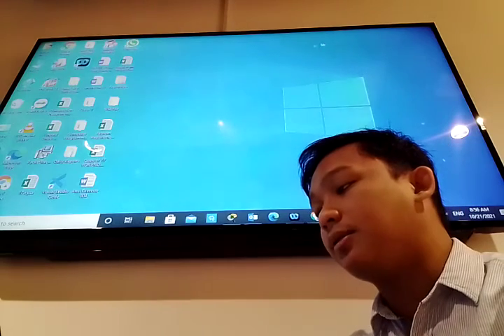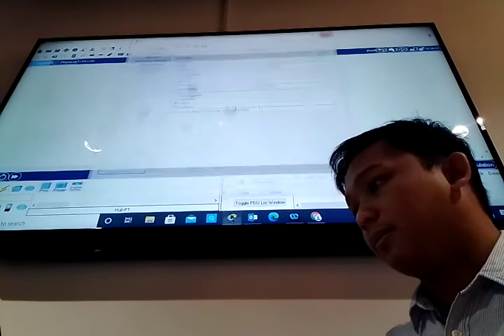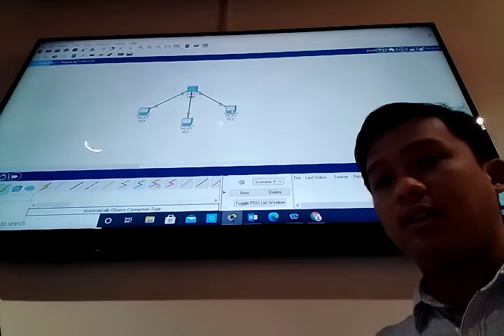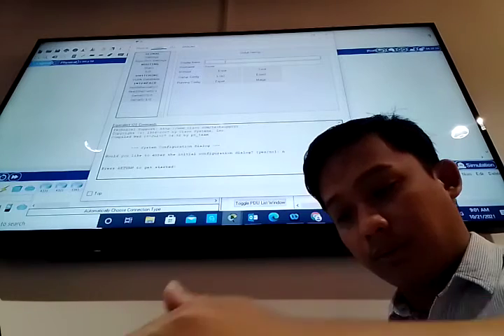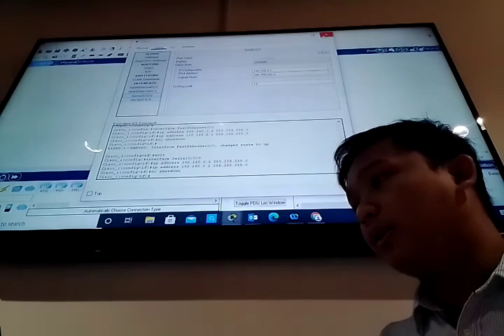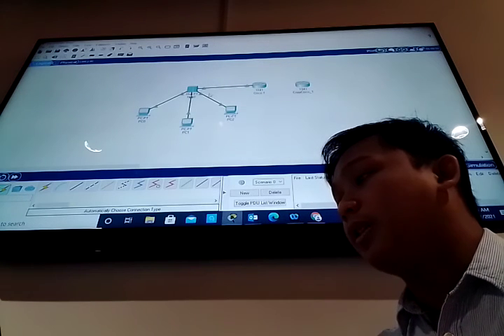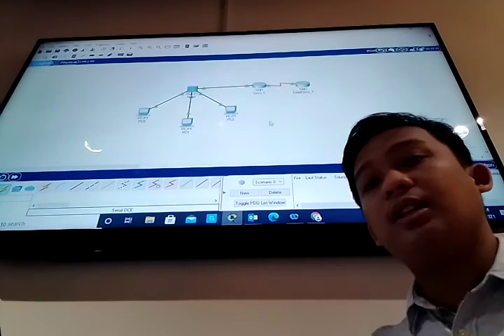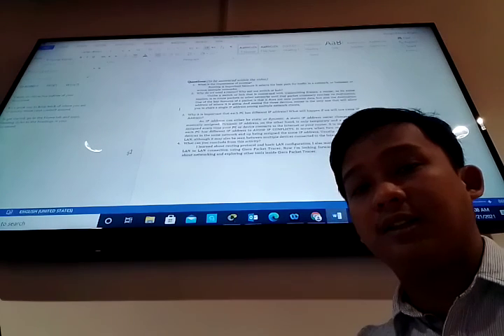Roales, Rongie - Laboratory Exercise 004